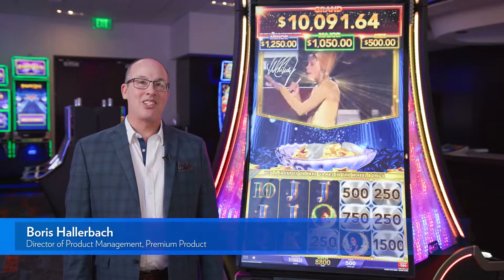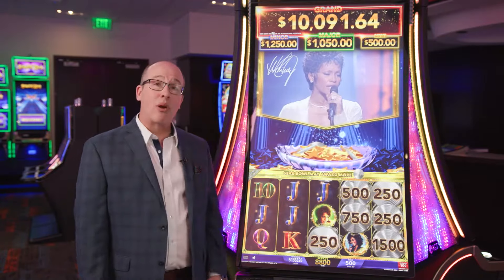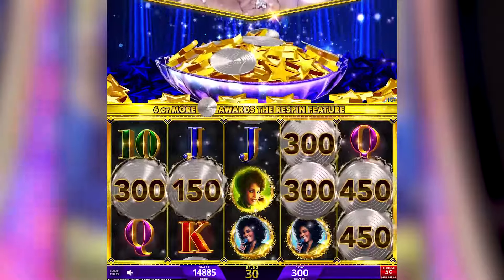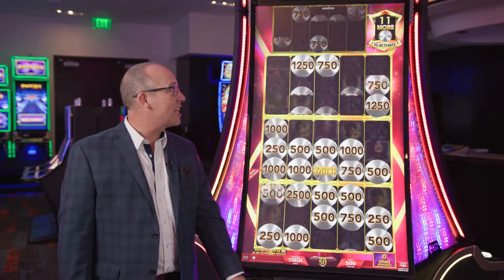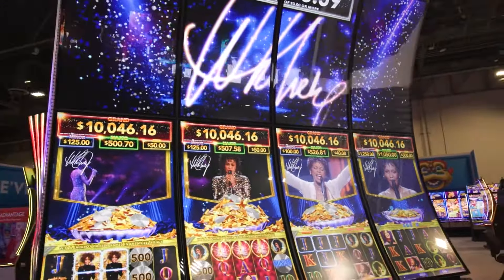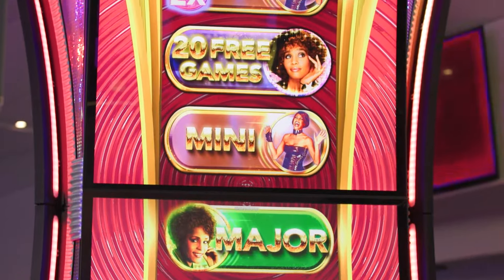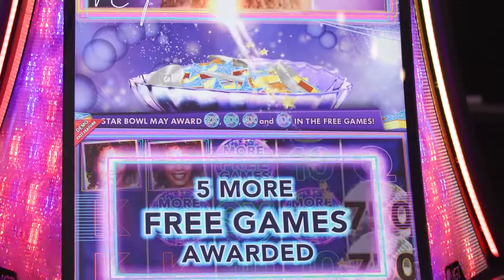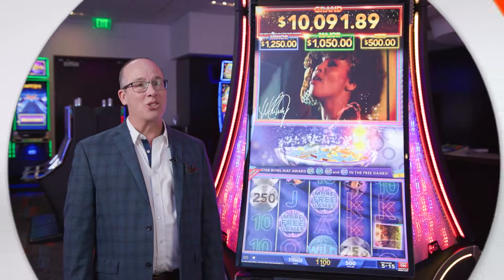Whitney Houston™ Video Slots by IGT - Product Demo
Step into the spotlight with Whitney Houston Video Slots, featuring a massive Wide-Area Progressive top award, a proven Lock & Respin Bonus and a towering Wheel Bonus.